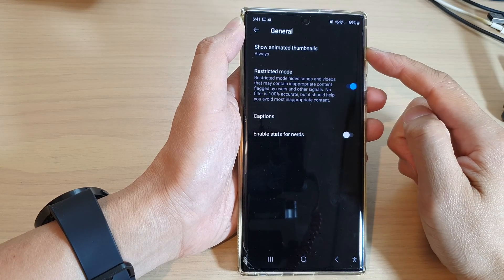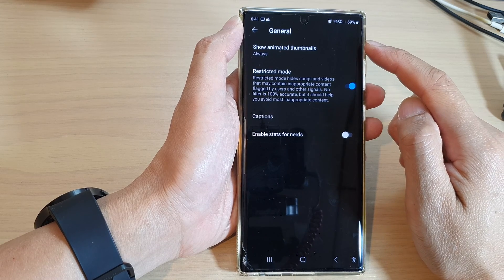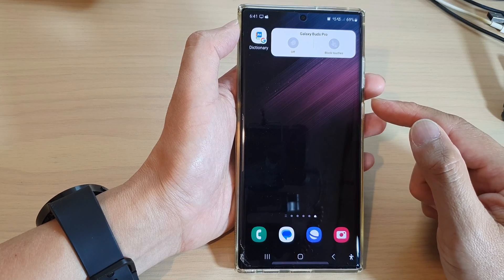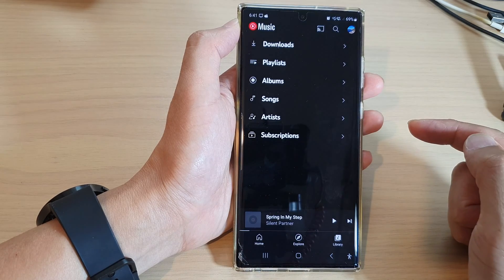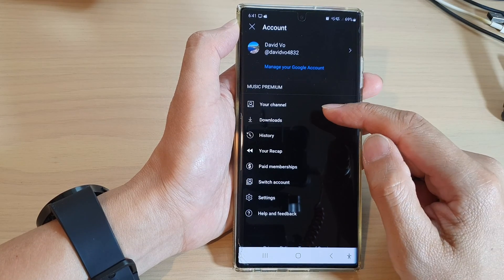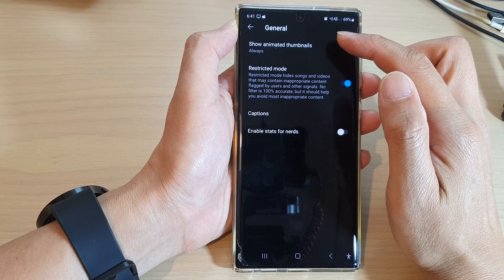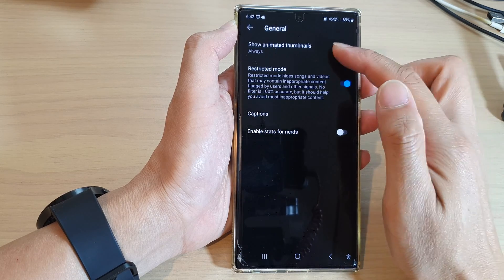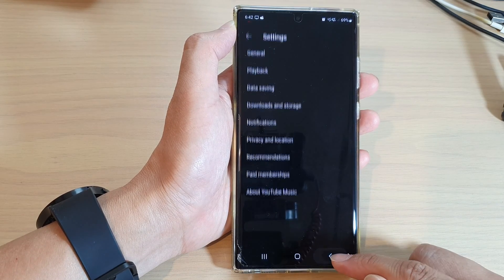Galaxy S22's: How to Show/Hide Animated Thumbnails In YouTube Music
Learn how you can show or hide animated thumbnails in YouTube Music on the Galaxy S22.